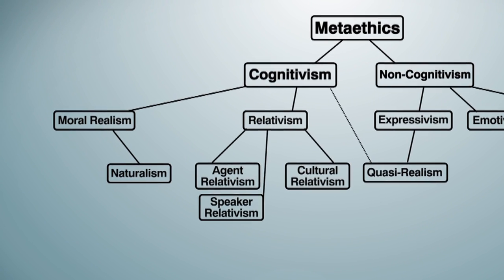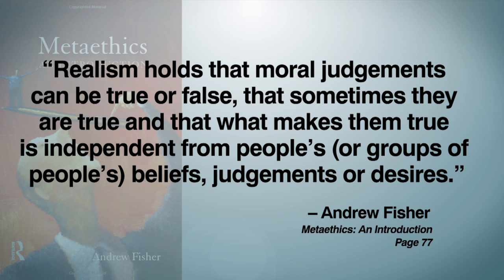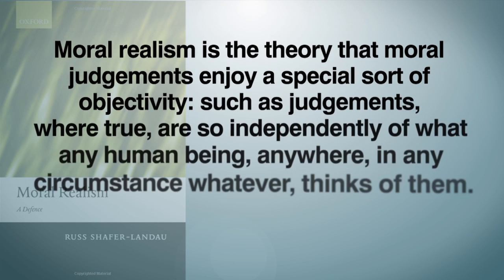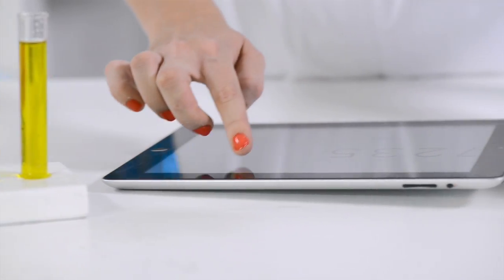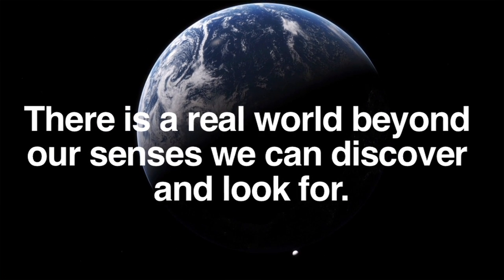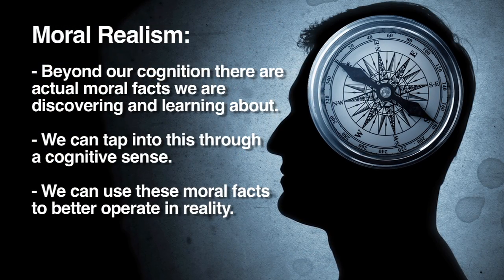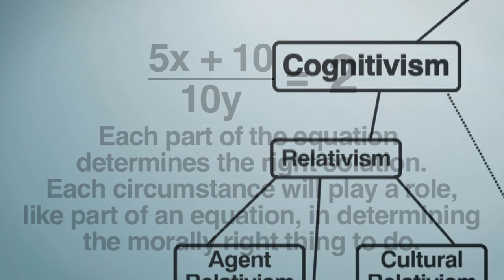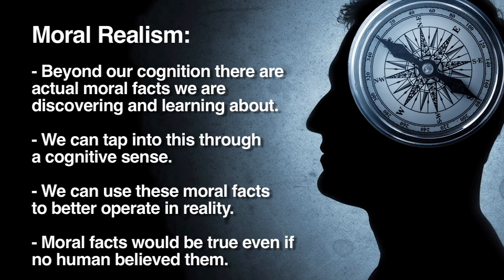Moral Realism: Defined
This is a short video explaining what moral realism is and what it is not.
A special thanks to Maximus Confesses for reviewing and helping with the content for this video.

Sources:
Metaethics: An Introduction - Andrew Fisher
Truth in Ethics and Epistemology - Nathan Nobis
Moral Realism: A Defense - Russ Shafer-Landau
Moral Realism - Kevin DeLapp

*If you are caught excessively commenting, being disrespectful, insulting, or derailing then your comments will be removed. If you do not like it you can watch this video: